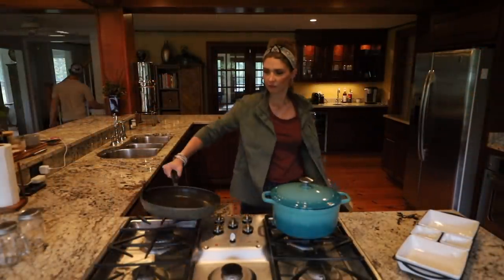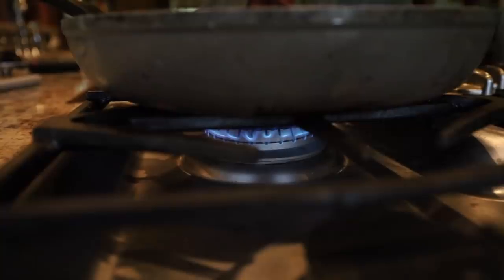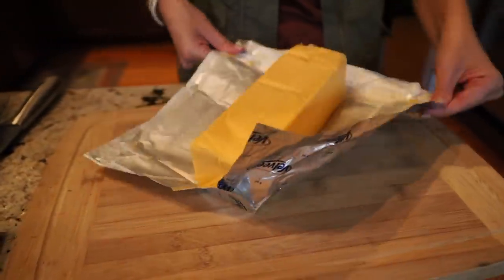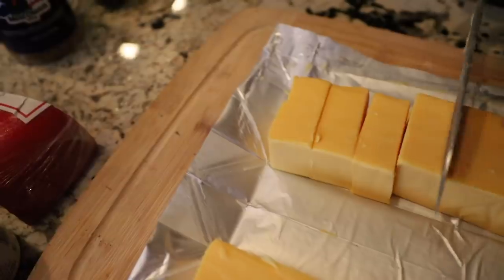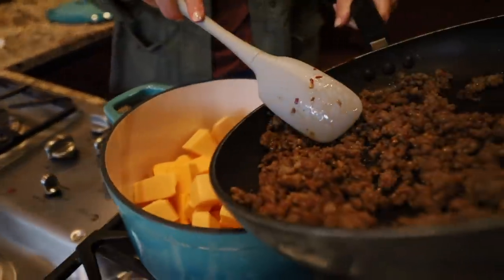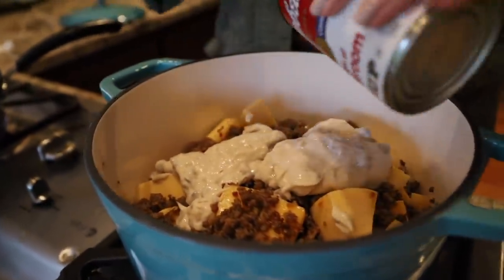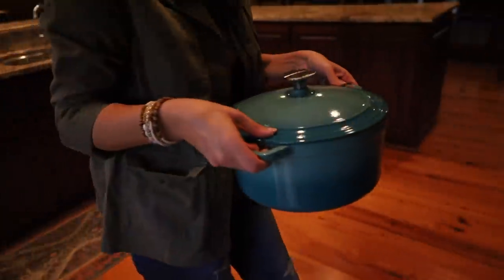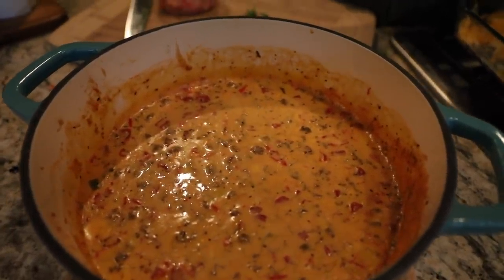CRAZY GOOD + EASY QUESO RECIPE // Cook With Me!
8oz Smoked Gouda
1 Block of Velveeta
1 Can Cream of Mushroom
2 cans Rotel
HOT breakfast sausage
4 tbs BBQ Rub

Dutch Oven
375 degrees for 45 minutes

Jewelry: Noonday Collection: FALL 2020 Collection is LIVE!